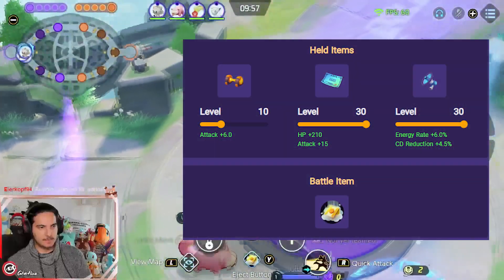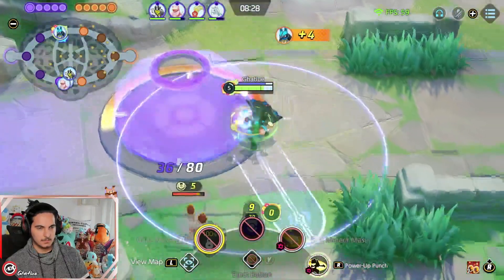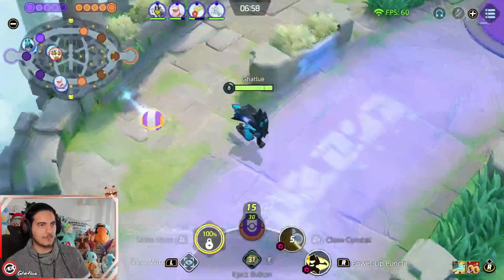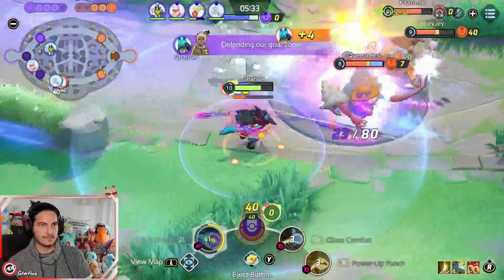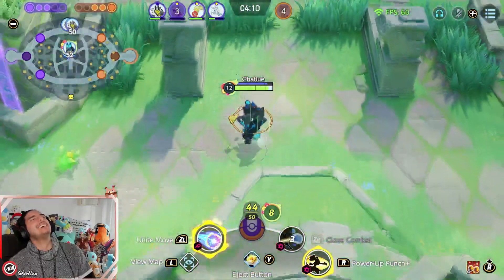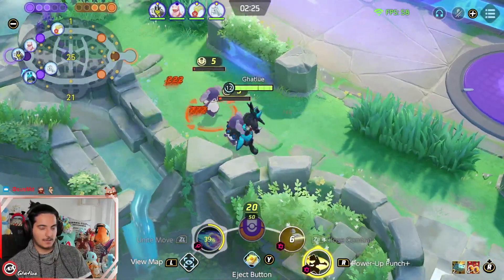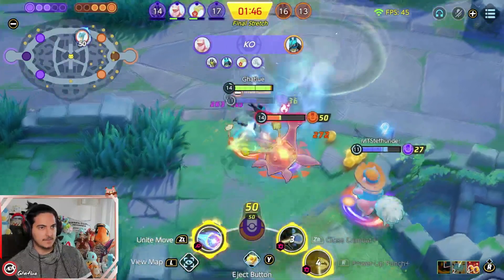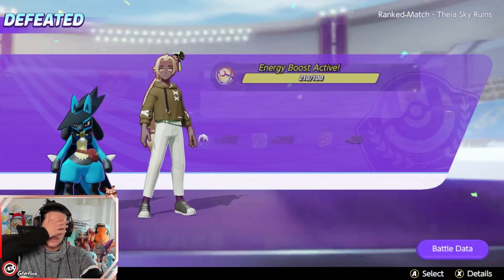HOW TO PLAY POWER PUNCH LUCARIO LIKE A PRO | Pokémon UNITE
In this video I am trying to explain you guys how to play Luca in early game and how to play Lucario Power Punch build

Images used by Unite-DB